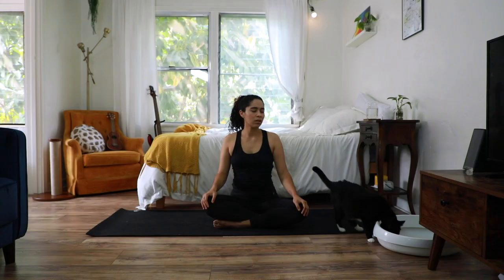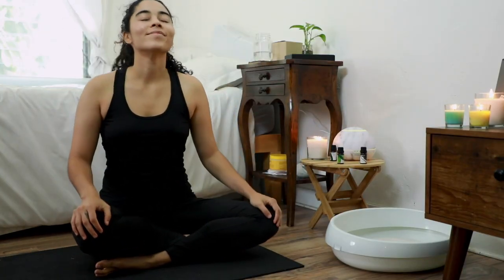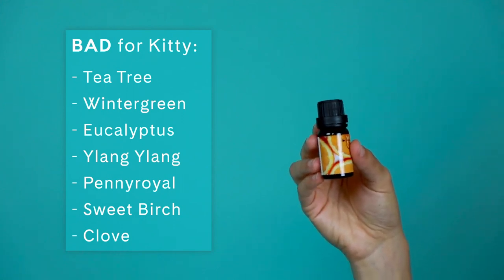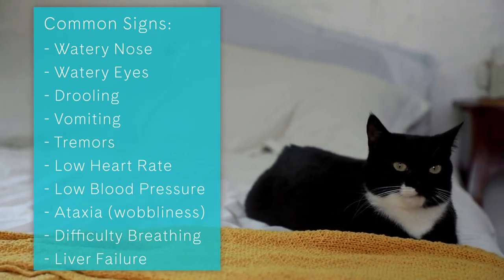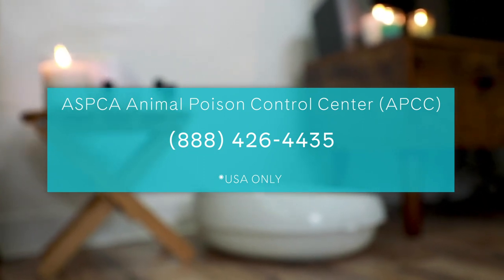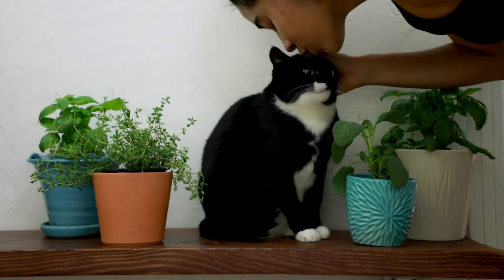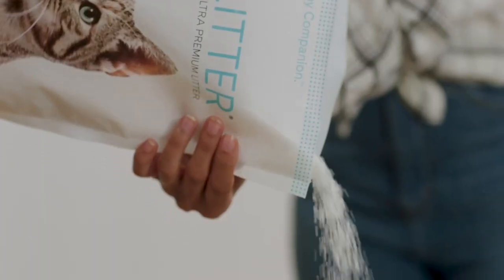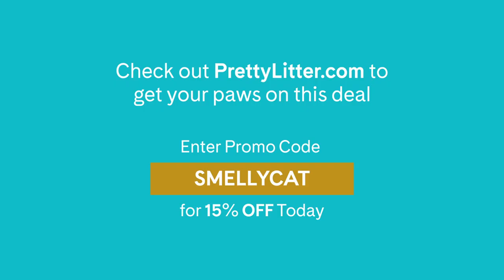What scents are harmful for your cat?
Did you know some common scents like wintergreen and tea tree oil are harmful when inhaled by cats? We’ve tracked down the safest and the least safe scents and oils to burn in a home with kitties. Don't stress! Unscented PrettyLitter traps odors and moisture on contact- leaving no unpleasant cat smells to have to cover up with a candle!

Purchase PrettyLitter today and see, smell, and experience what it's like to not hate your litter box.